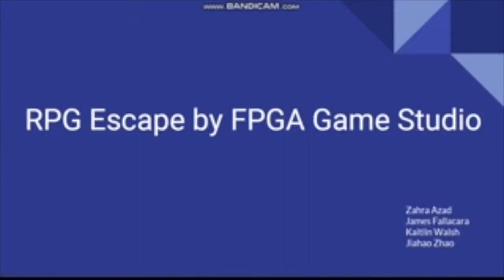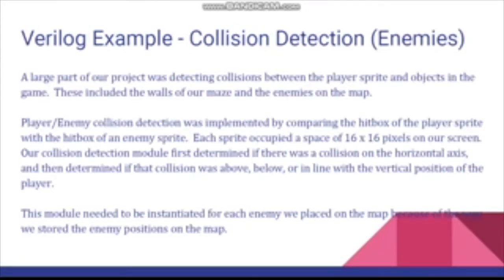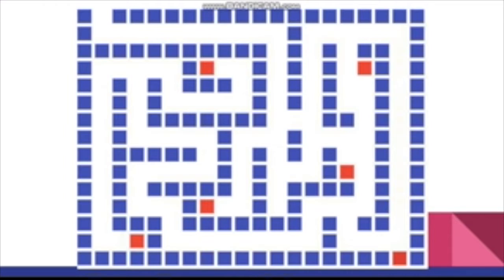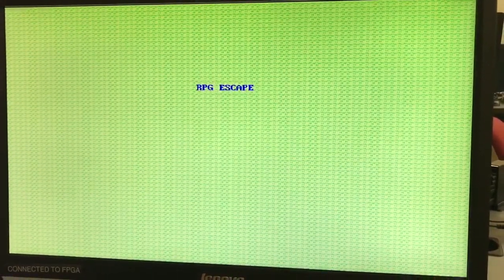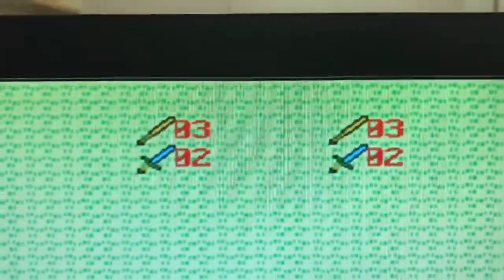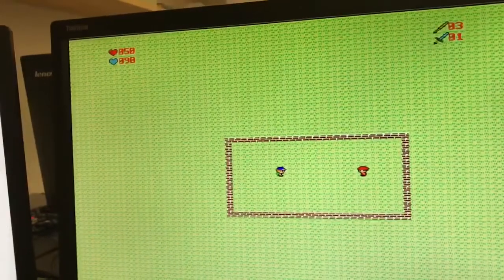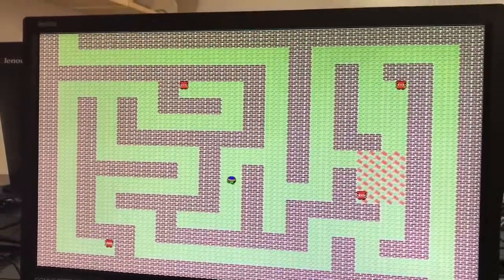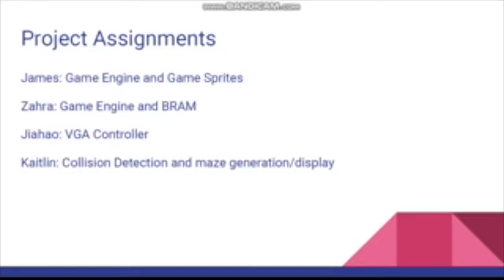FPGA Game Studio - RPG Escape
FPGA Game Studio

Zahra Azad
James Fallacara
Kaitlin Walsh
Jiahao Zhao

RPG Escape is a video game project done for EC 551 - Advanced Digital Design.  It involves exploring a maze and battling enemies with different types of attacks.